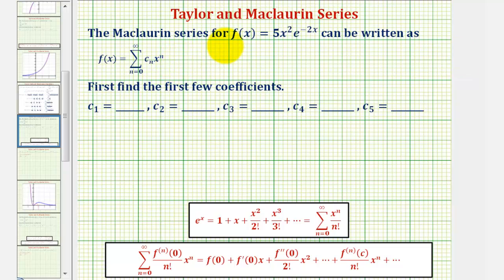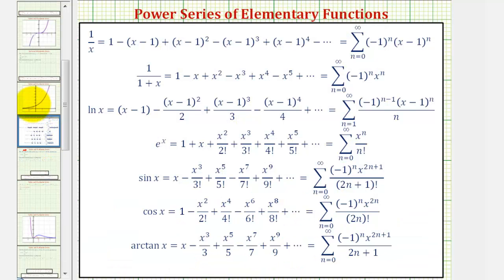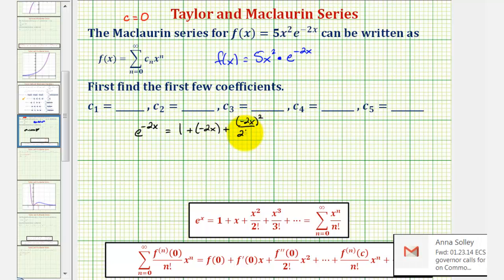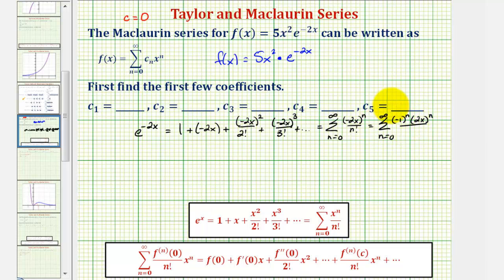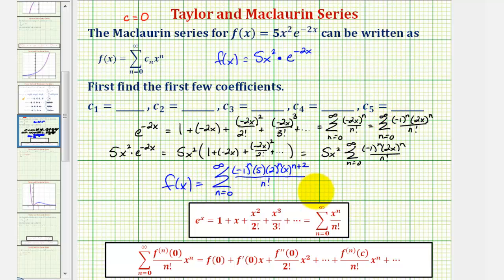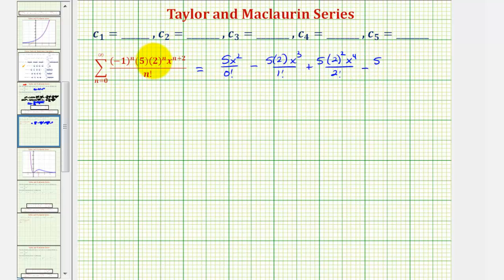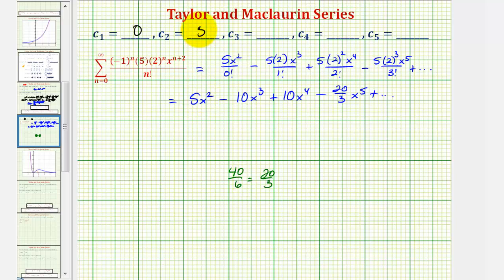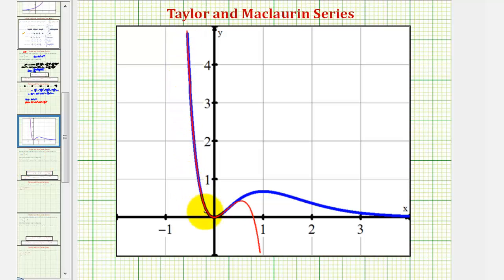Determine the Maclaurin Series and Polynomial for Function in the Form ax^2*e^(bx)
This video explains how to determine a Maclaurin series and Maclaurin polynomial for a a function using a known power series and a product.  The results are verified graphically.